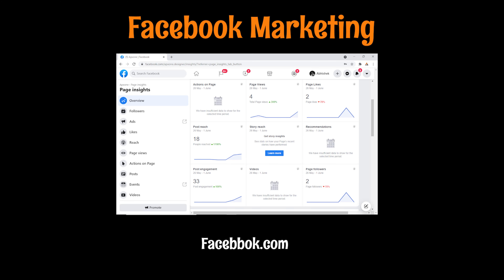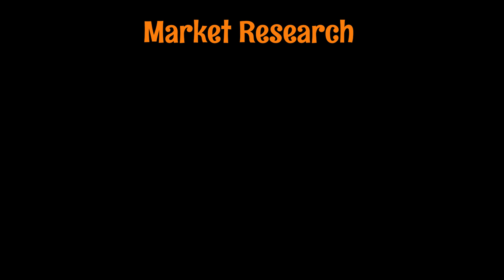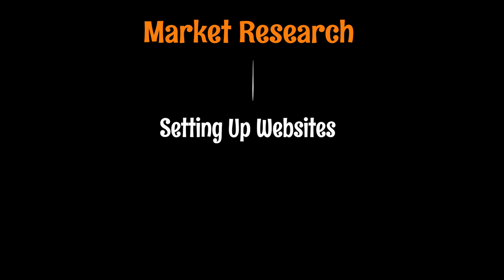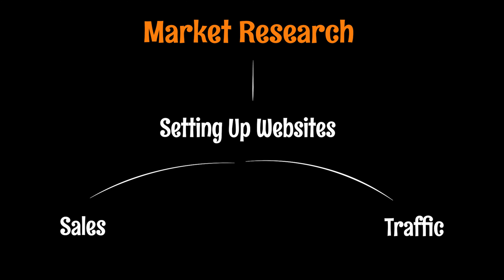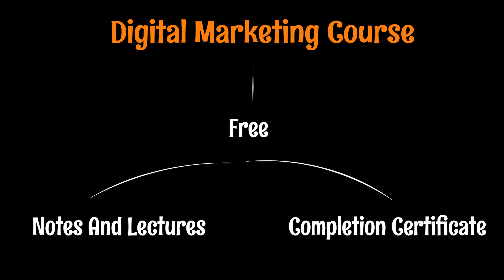Digital Marketing Course | Topics Includes | Courses | #01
Hey Welcome To Apxone Graphic Designing Channel Book Your Journey With Us We Will Gonna Learn Every Thing Related to Graphics, Websites , Wordpress, Digital Marketing Etc...And How Abhishek And Teams Work On An Projects Of Clients .Apxone Graphic Designing Is Not Just An Youtube But Also And Startup Company Founded By Abhishek Balla For Providing Particular Services With Dynamic Paper Work And Organized Work.

Follows On Social Media Platform

Software Used
Obs Studio - Screen Recorder
Adobe Premier Pro -  Video Editing
Adobe Ilustrators - Making Illustrations
Adobe Xd - Website Designing
Corel Draw - Logo Designing

Stuffs For Skeching
Uniball Color Pen
A4 SIze Sketch Pages

Processor - Intel(R) Core(TM) i3-9100F CPU @ 3.60GHz   3.60 GHz
Ram - 8GB Hyper
Graphics Card
SSD - 100GB
HDD - 1TB